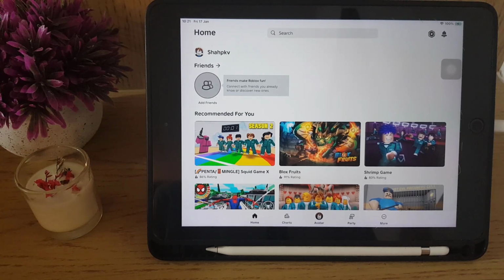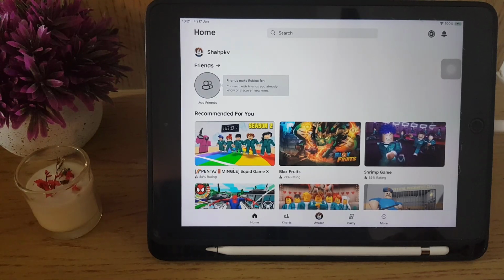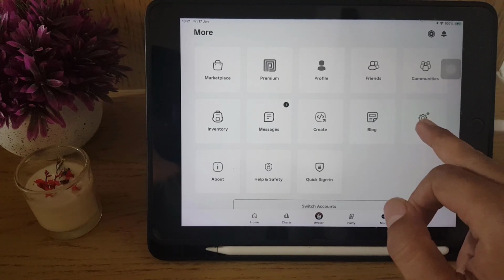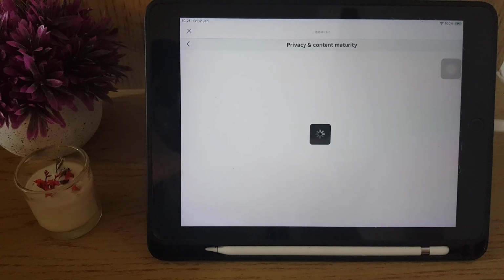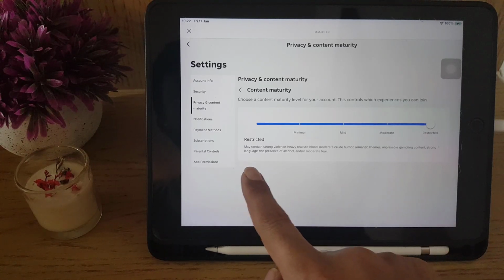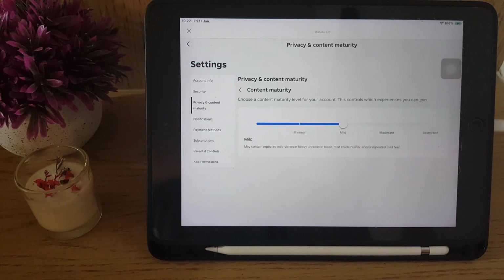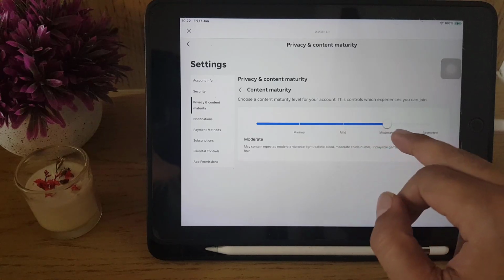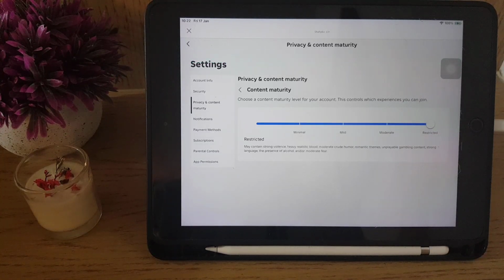How to Change Content Maturity on Roblox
In this video, we'll show you how to change the content maturity settings on Roblox to control what type of content is accessible on your account. Adjust these settings to make your Roblox experience more suitable for your age or preference.

🔹 What’s Covered in This Video:
✅ How to access the content maturity settings in Roblox
✅ Steps to change content maturity levels
✅ How to control which games and experiences are visible
✅ Setting content filters for a safer Roblox experience
✅ How to modify content maturity for both adults and kids on Roblox